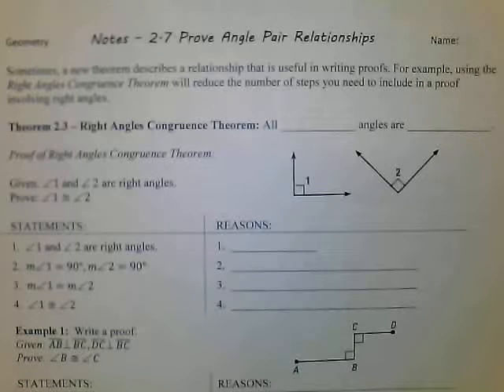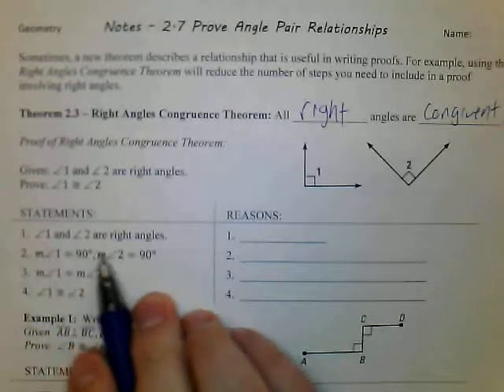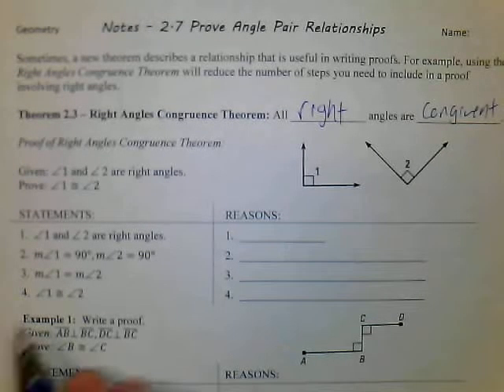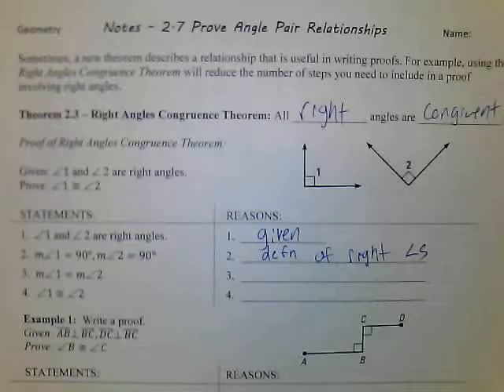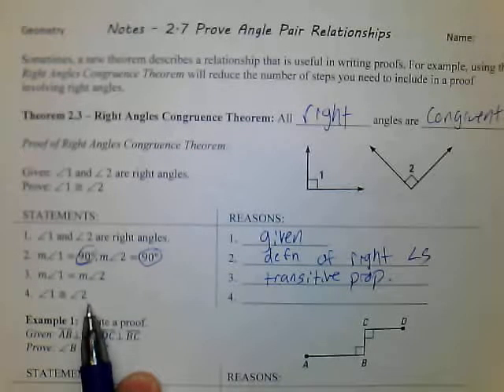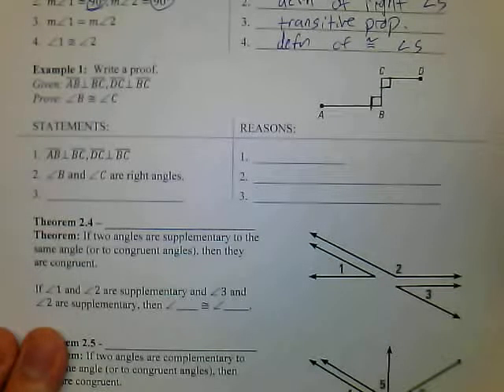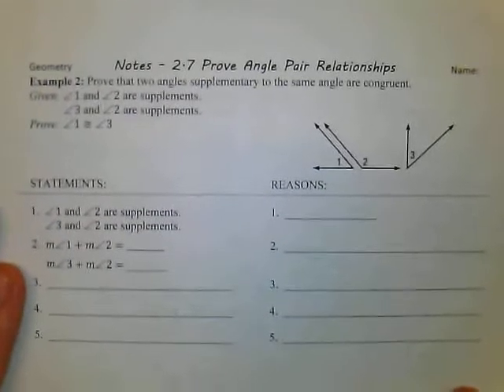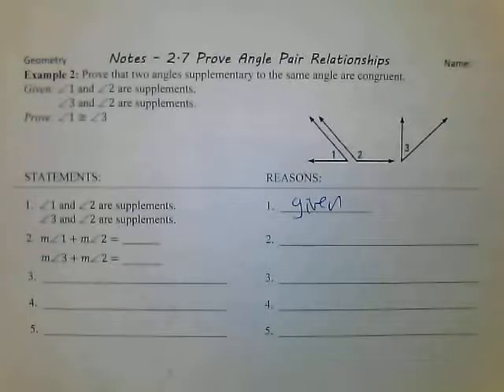2.7 Prove Angle Pair Relationships (1)